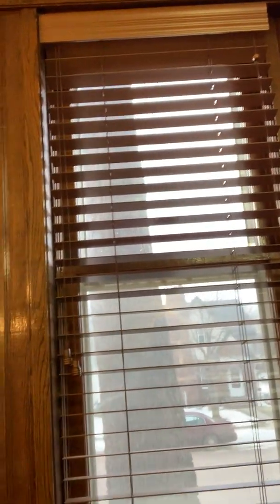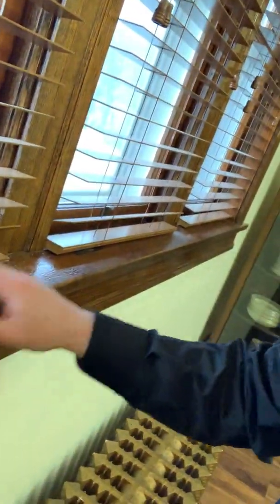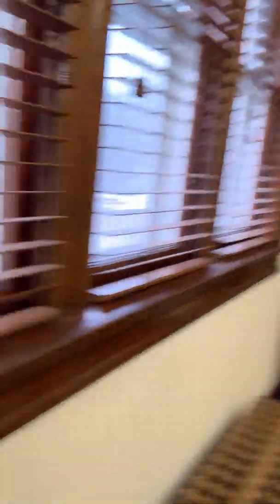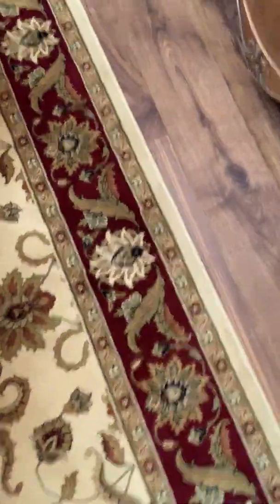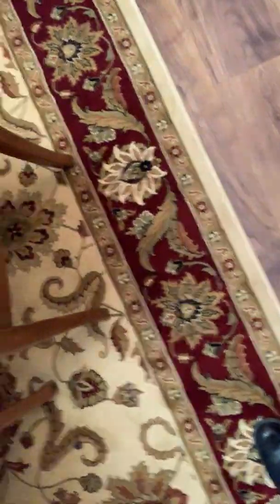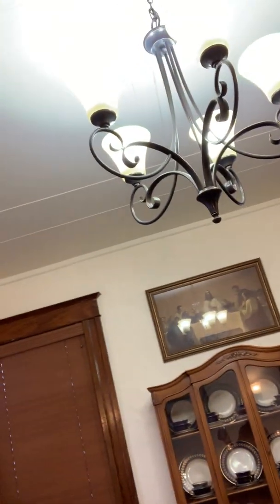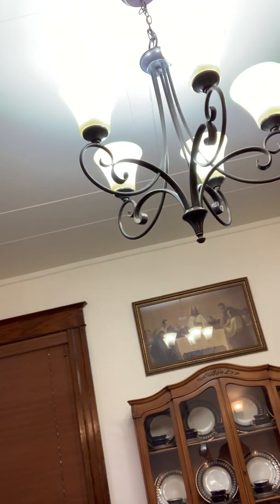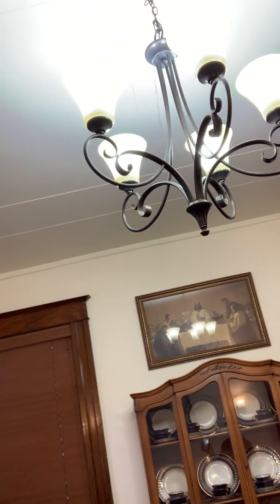Dining Room upgrade and Raffle for the '1st Supper'